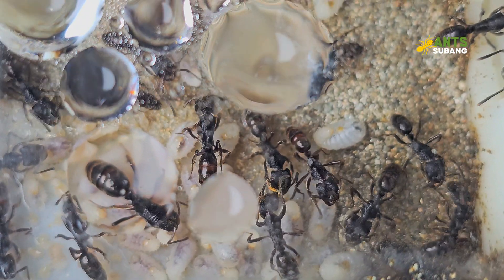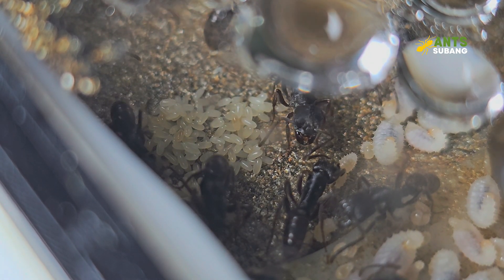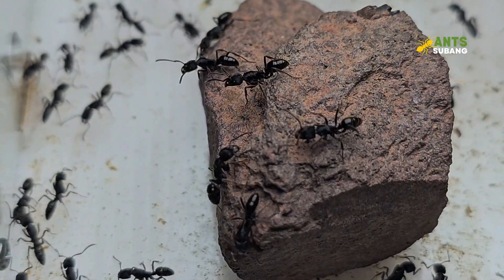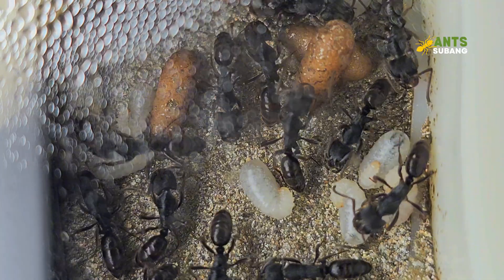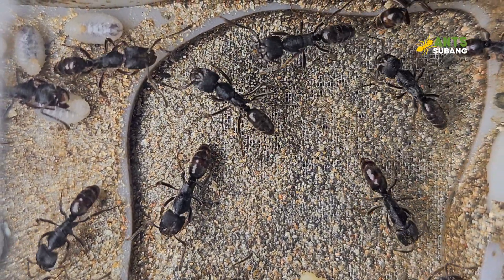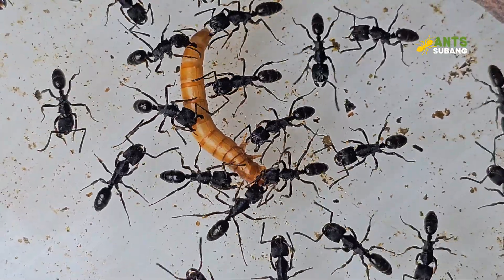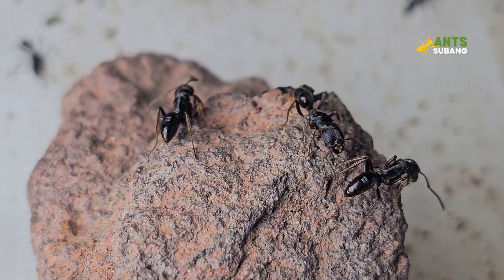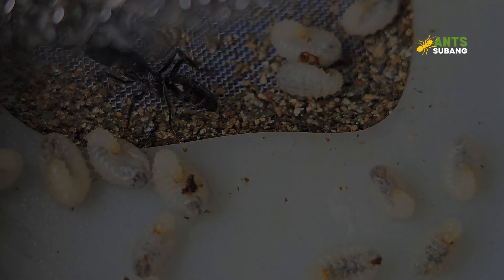ODONTOPONERA DENTICULATA CARE GUIDE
This is a descriptive care guide for Odontoponera Denticulata. This will help you understand these species of ants and how to care for them.
NOTE: Answers to some feedbacks.
Removing Black Borders: For some Mobile Devices, simply "pinch out" to fill up the entire screen.

Setting 4K Quality: To Watch in 4K on mobile devices, you will need to set it to 2160p resolution and set it as default.
Video: All videos & voice over by Ants Subang